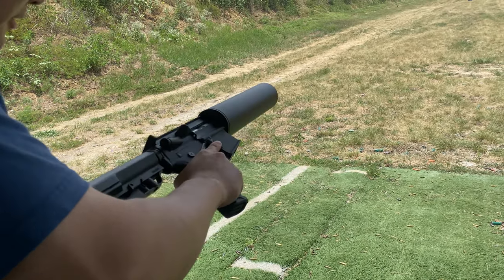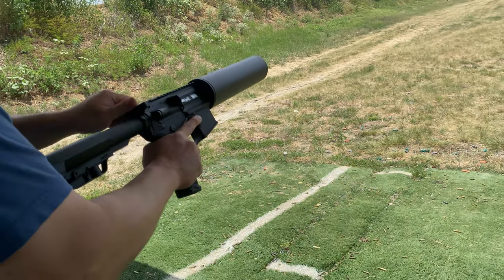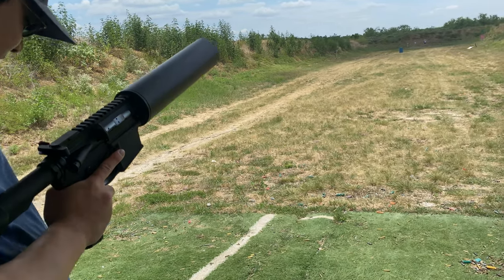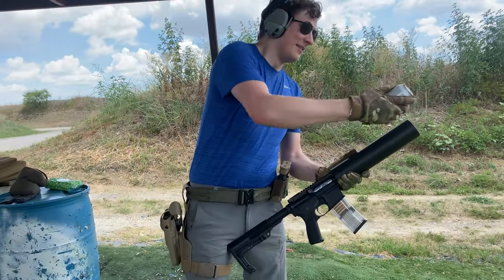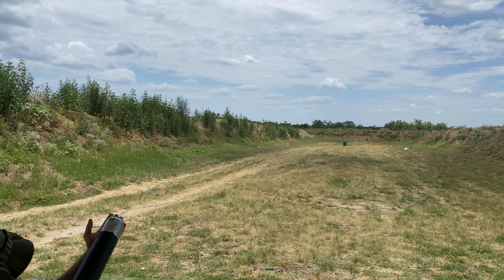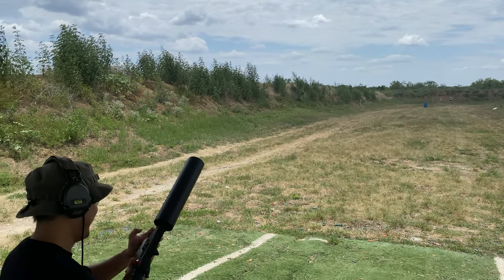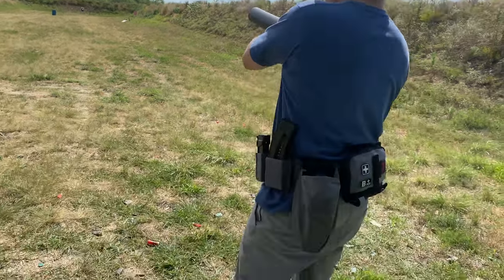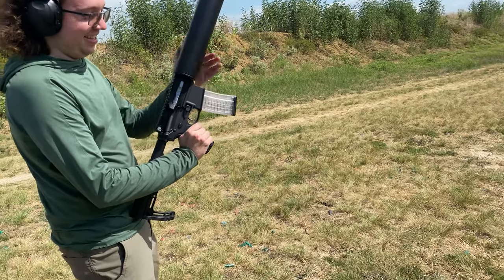Can Cannon Shenanigans